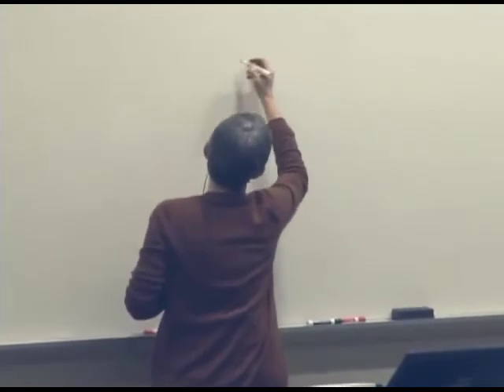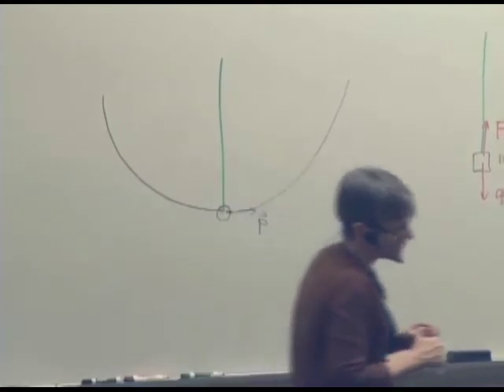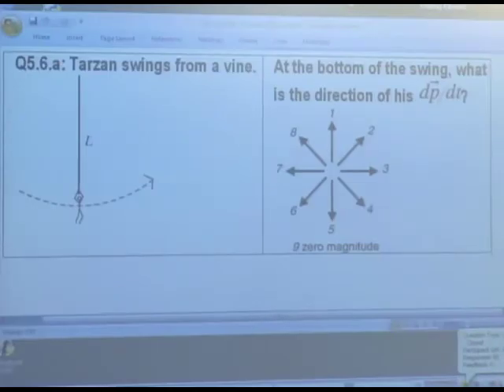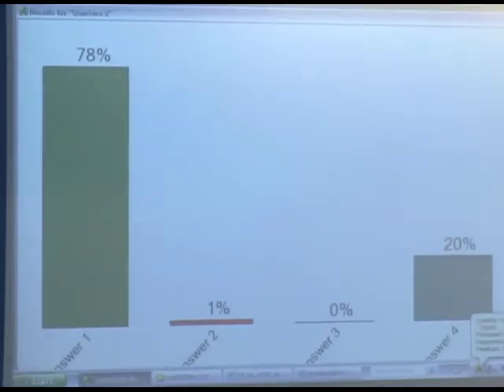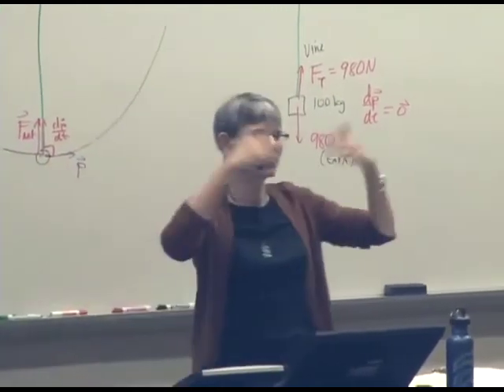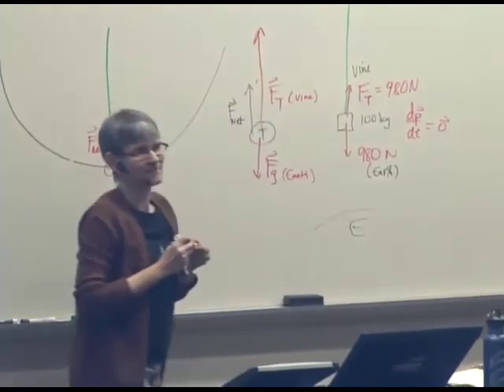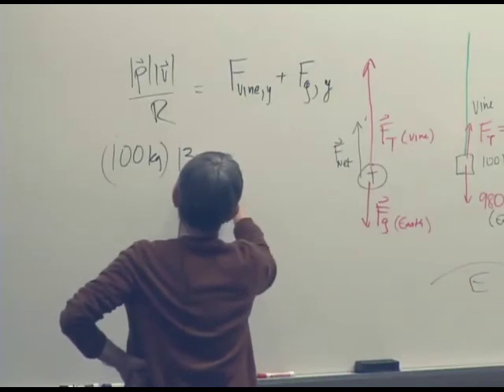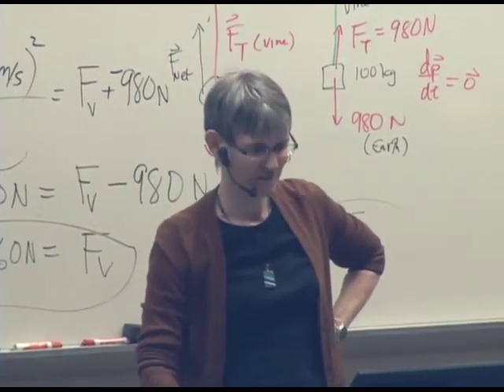Ch5L2d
Chapter 5 lecture 2d section 5.8 - Ruth Chabay